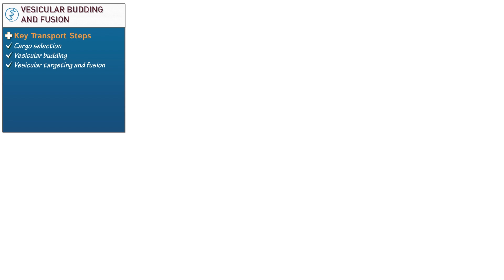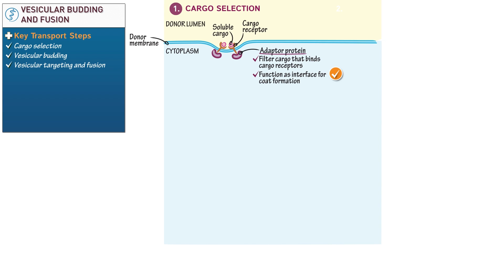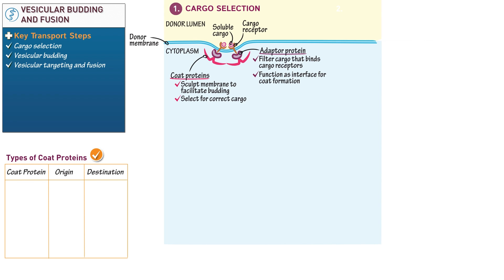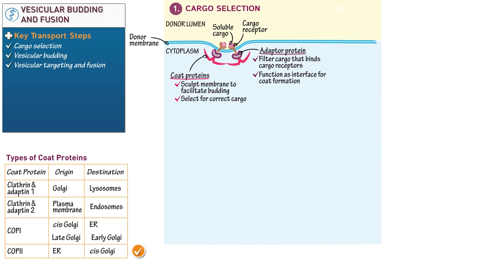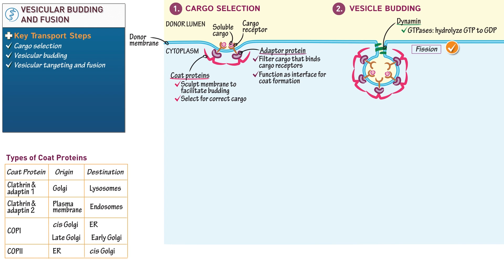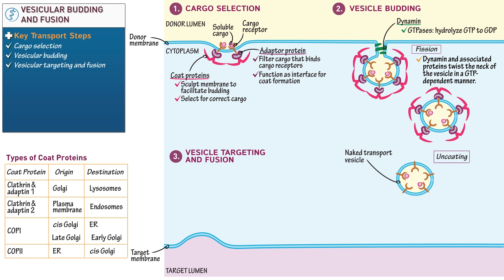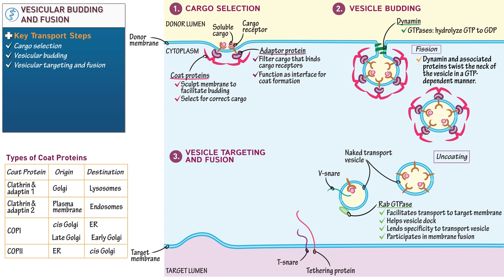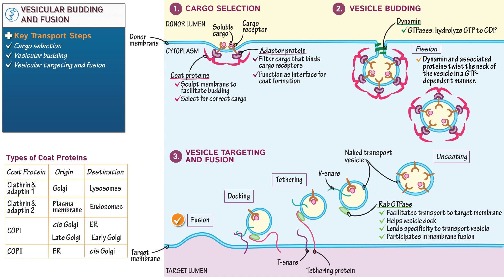Cell and Molecular Biology: Vesicular Budding and Fusion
Learn how transport vesicles form and fuse with their target membranes.
Click the info button at the top right corner to find more tutorials, quiz questions and an interactive drawing pad!